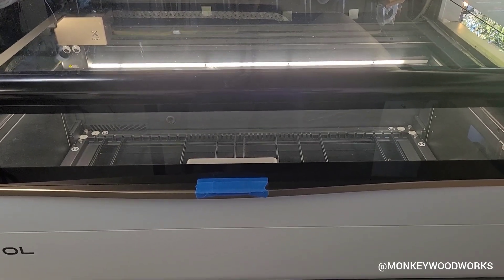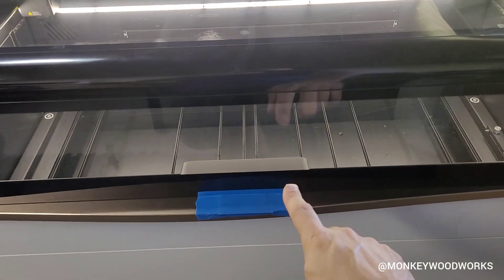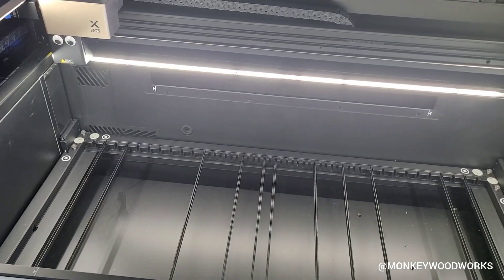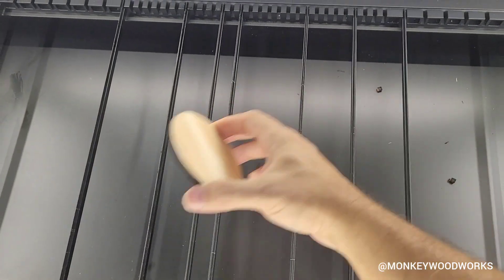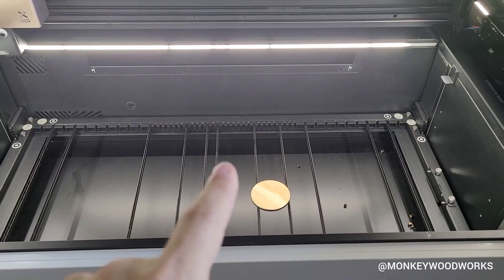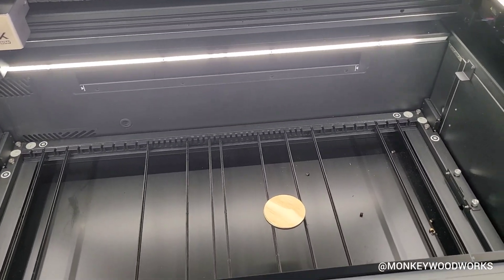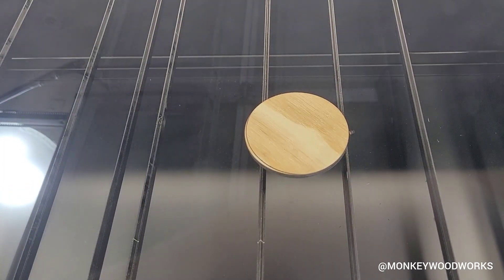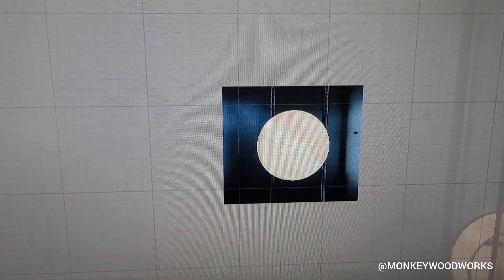Auto Material Capture & Focus on the xTool P3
Check out how the automatic material capture and focusing works on the xTool P3.
This smart feature detects your material, automatically adjusts the height for perfect focus, and — if the material is small enough — even captures a close-up image without any extra steps.

▬ Monkey Woodworks ▬
Support Us

Monkey Woodworks and More is a channel dedicated to reviews and how-to's, focusing on woodworking projects and gadgets. We are a home-based husband and wife team specializing in home decor for all occasions.